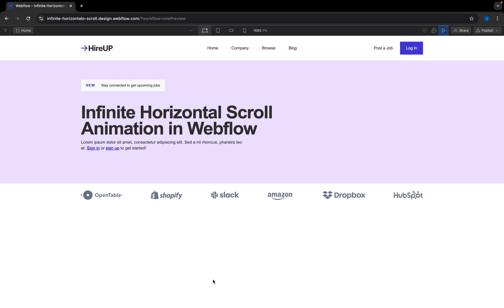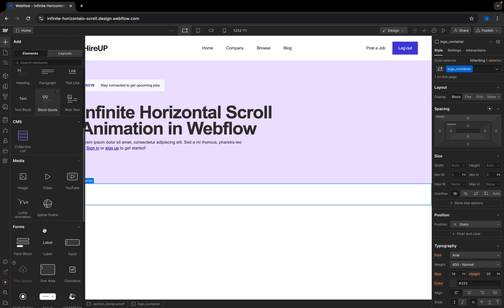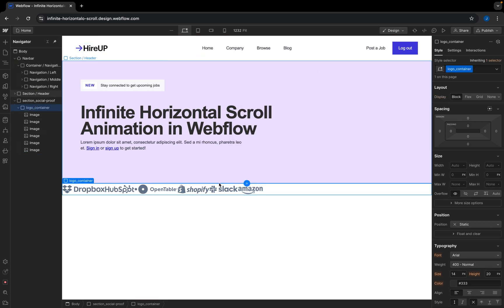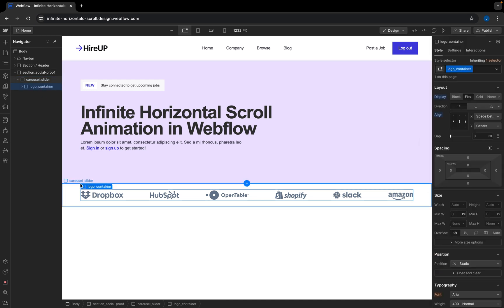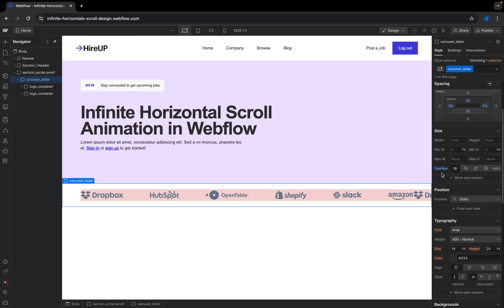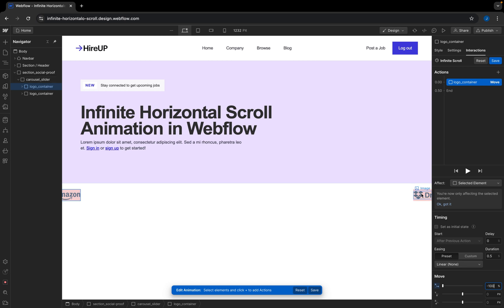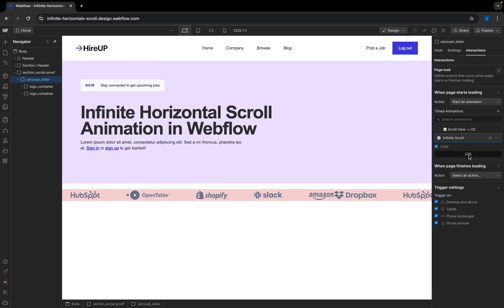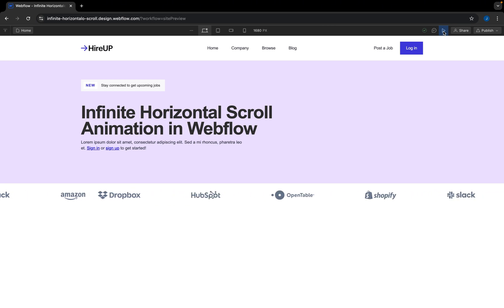Infinite Horizontal Scroll Animation Loop in Webflow | Webflow Animation Tutorial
Learn how to create an Infinite Horizontal Scrolling Animation in Webflow